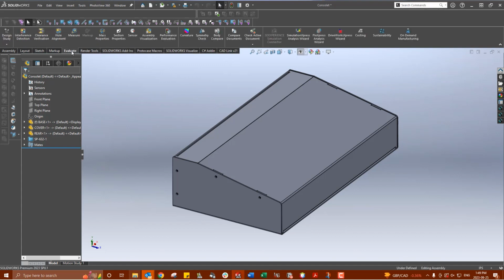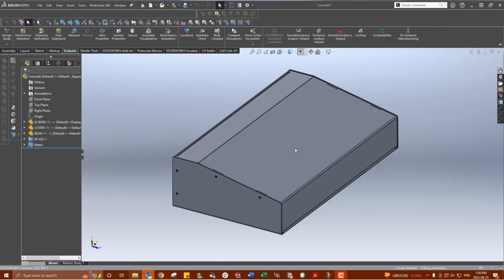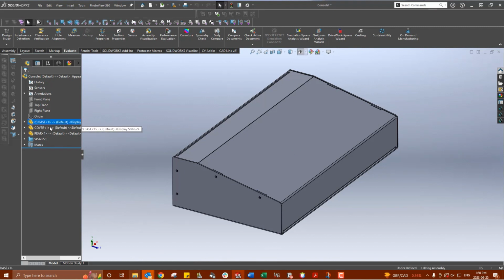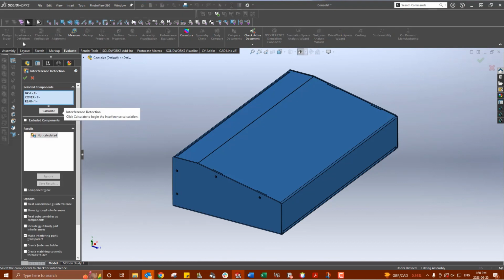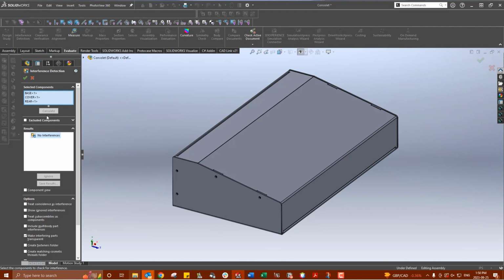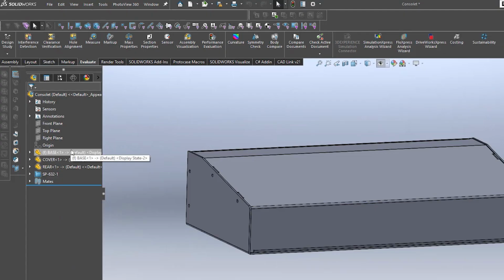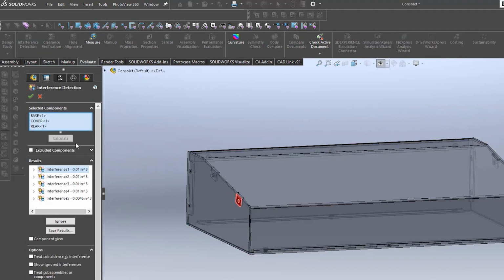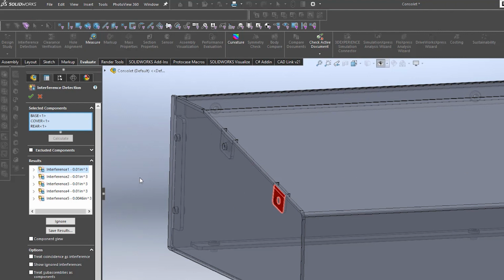Proto Tech Tip - How to Detect Interference in your SolidWorks Assemblies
When you’re designing sheet metal parts, you are juggling a lot of different decisions and there are many factors to consider all at once. This week, Brett shows how to use a SolidWorks tool that can make it easier to understand and fix any interference in your assemblies.